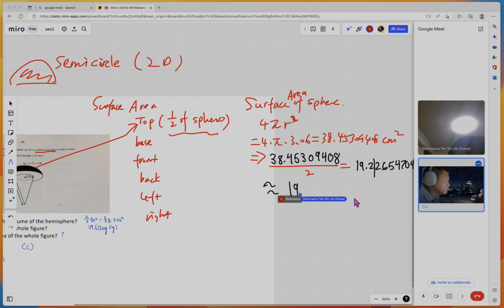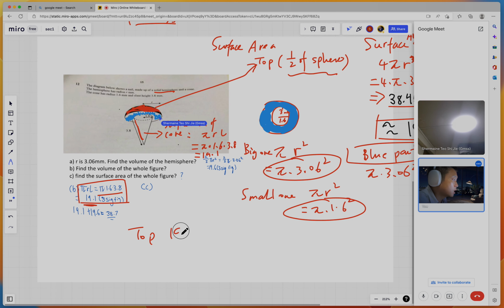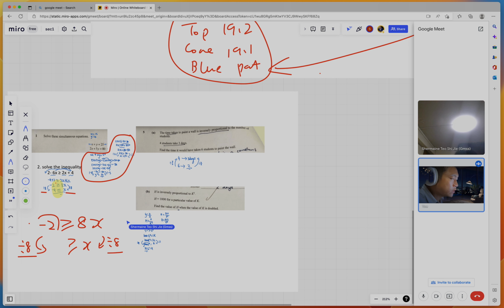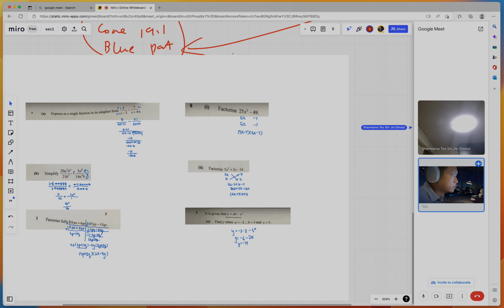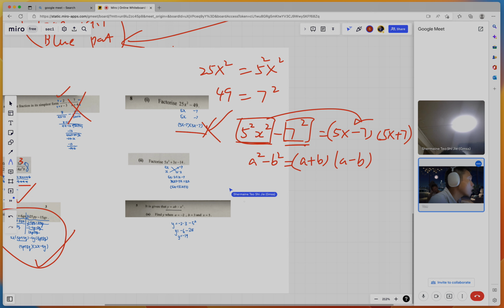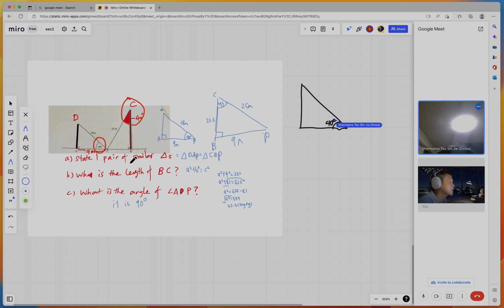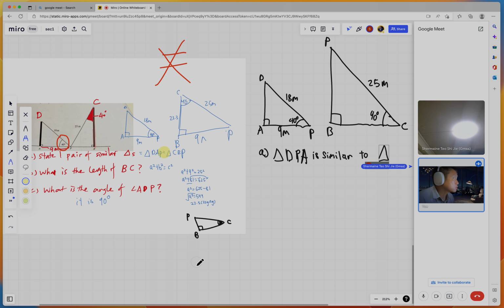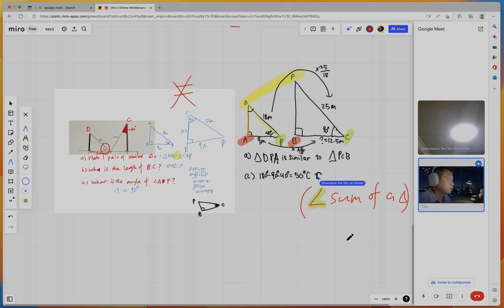20220929 part 2 sh eoy revision